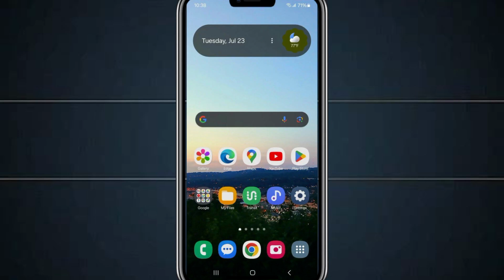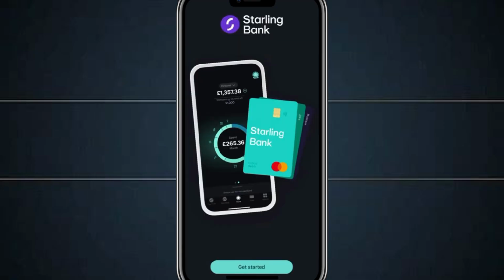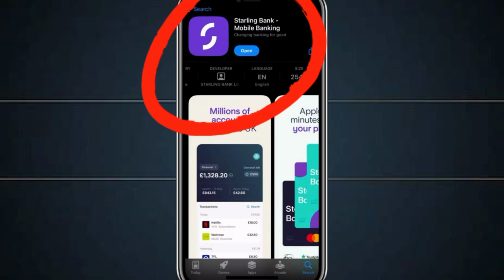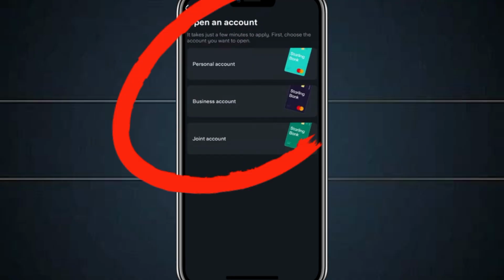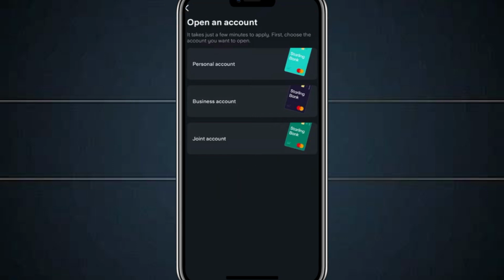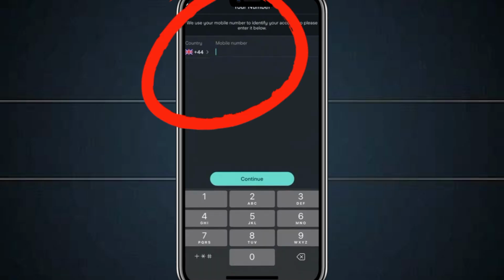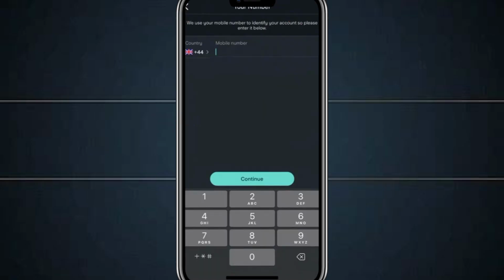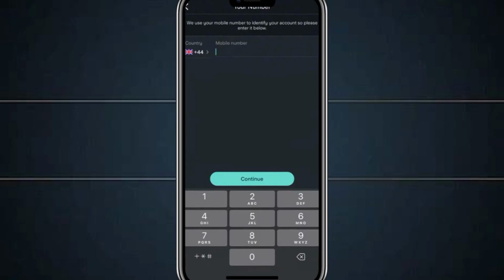How To Set Up An Account On Starling Bank 2025 (EASY GUIDE)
Thinking about opening a Starling Bank account? In this step-by-step tutorial, I’ll show you how to set up an account on Starling Bank using the mobile app.